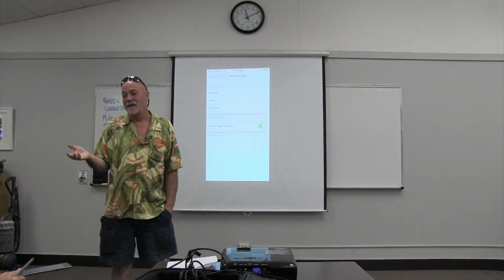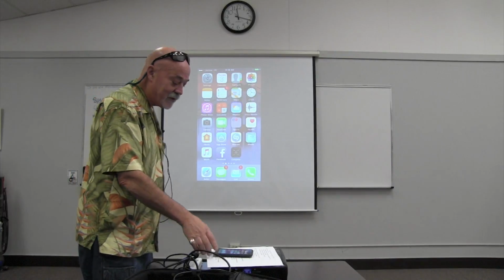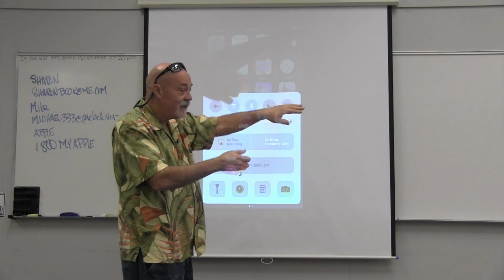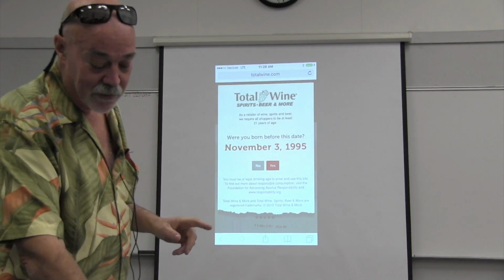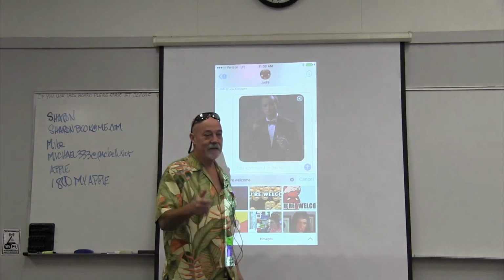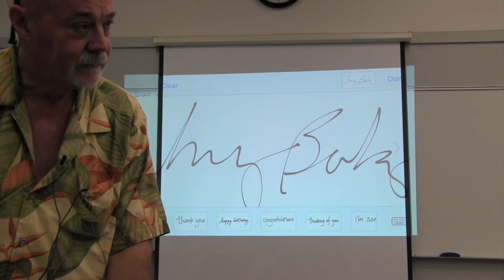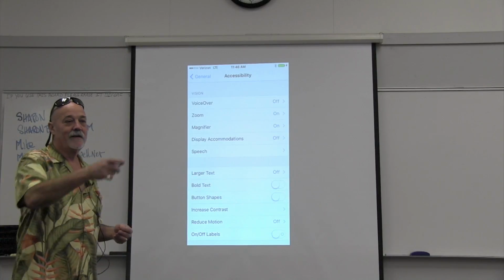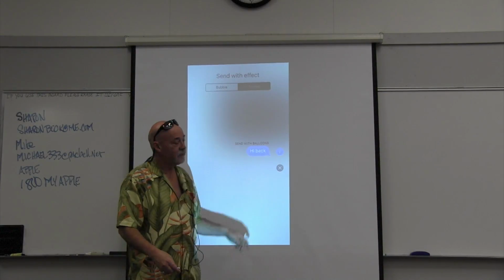Mike Dickerson's "What's New in iOS 10"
This video is about Mike Dickerson's "What's New in iOS 10"